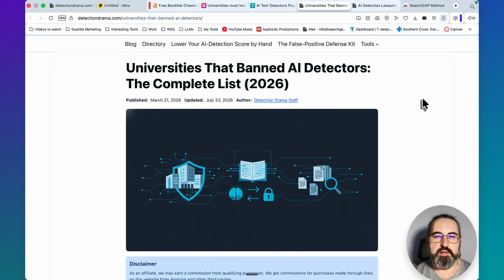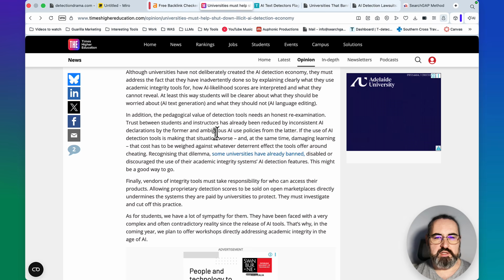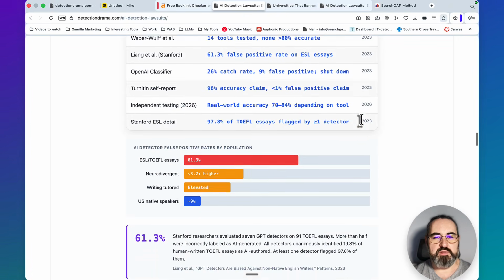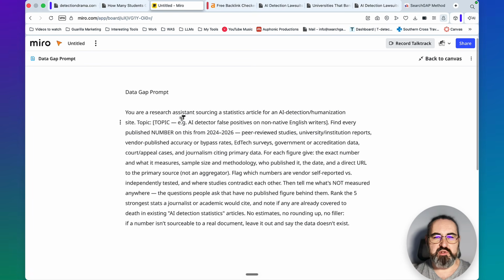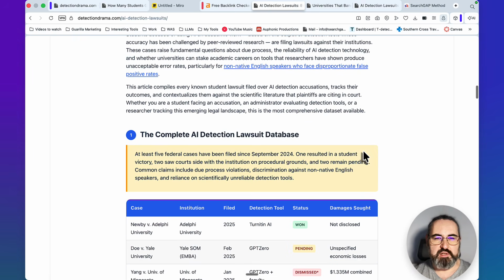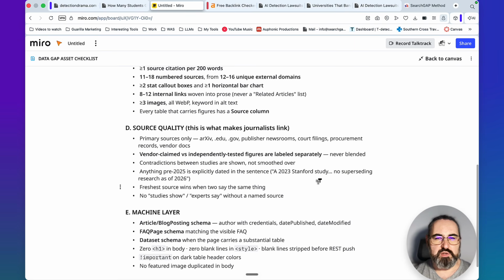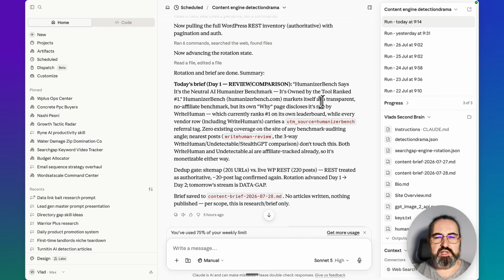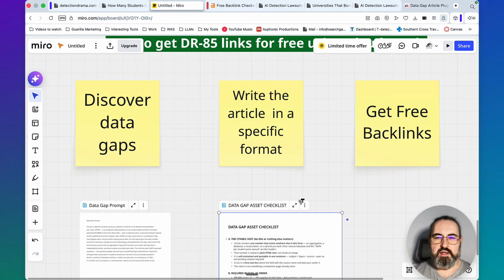The Claude Prompt That Got Me DR 85 Backlinks (No Outreach, No Paying)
🎁 Comment the word PROMPT and I'll send you both files free — the data gap
prompt and the full article checklist from this video.

How I earn DR 80+ backlinks from journalists without outreach, using one Claude prompt.

Most backlink tutorials tell you to send emails, buy links, or beg for guest
posts. This one doesn't. I show you the two live backlinks — Times Higher
Education (DR 85) and Tech Times (DR 83) — that came to my site on their own,
the free Claude prompt that finds the data gap they were looking for, and the
exact 5-part article checklist that makes a journalist cite you instead of the
primary source. Including the one where a reporter linked to my article instead
of the actual federal court ruling they were writing about.

📚 CHAPTERS:
0:00  Times Higher Education linked to me and I never asked
0:57  Checking the backlink live in Ahrefs (free tool, no login)
1:13  The DR 85 link, and the exact paragraph it sits in
1:43  A DR 83 that cited me instead of the federal court ruling
2:36  Why every one of my articles looks identical
2:52  Step 1 — the free prompt that finds the data gap
4:01  Step 2 — the 5-part checklist every article follows
5:31  The schema layer most people skip entirely
5:54  Running this daily instead of manually
7:01  The three steps, start to finish

❓ FAQ:
Do I need to buy backlinks for this to work? No — every link in this video was
earned, not bought or requested.
How long until the links appear? Mine started landing a few weeks after
publishing. It is not a same-day method.
Does this only work in the AI detection niche? No — the prompt is written to be
swapped to your niche in one edit. That is shown at 3:31.
Do I need the paid version of the prompt? No. The free version in this video is
what I used before I made it more complex.